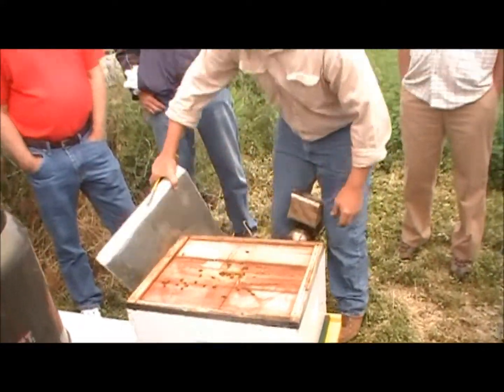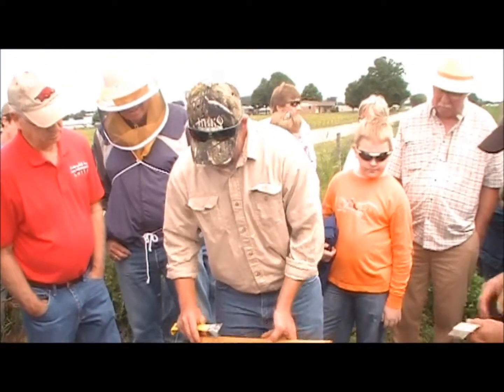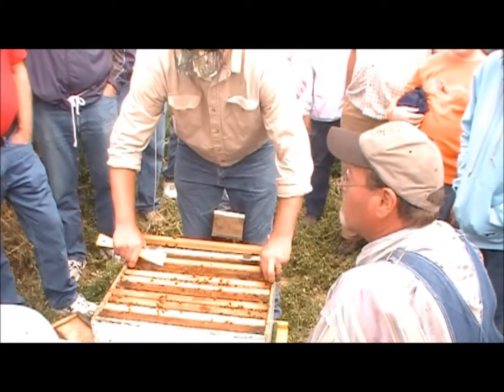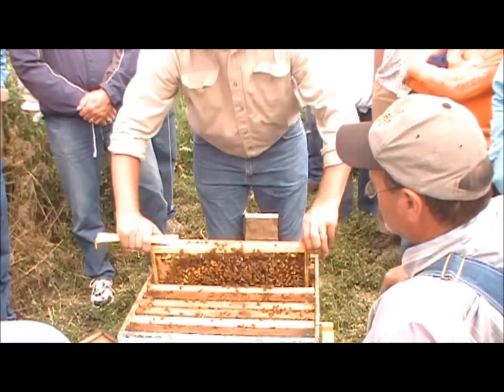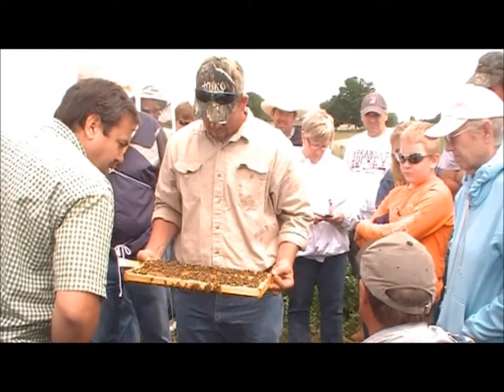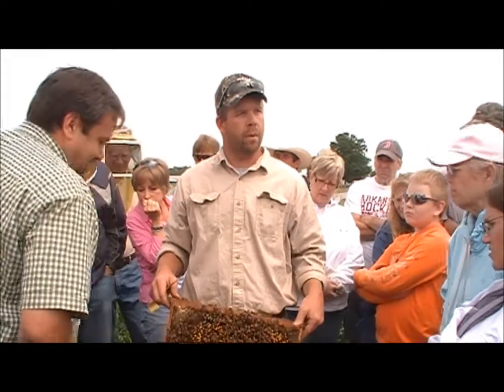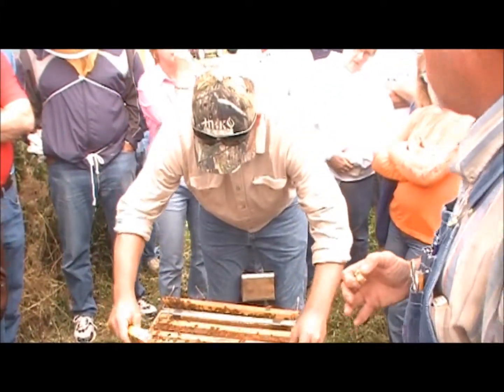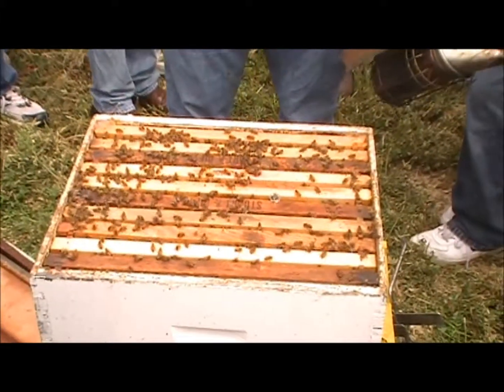Laying Worker.wmv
Checking a bee hive without a queen but a laying worker.